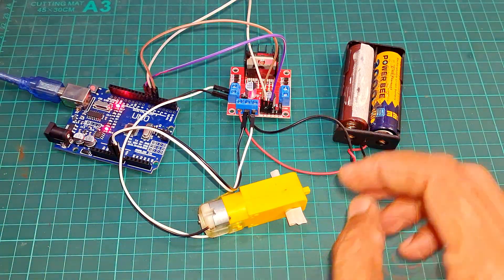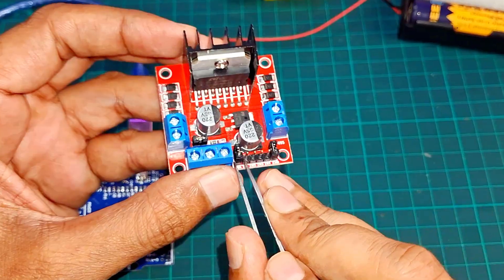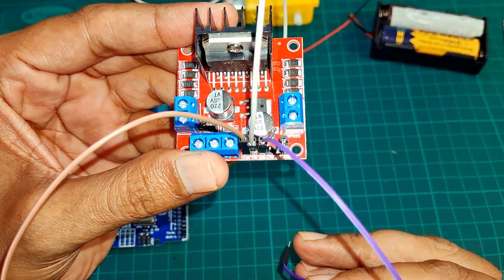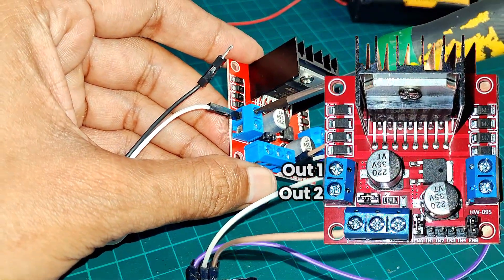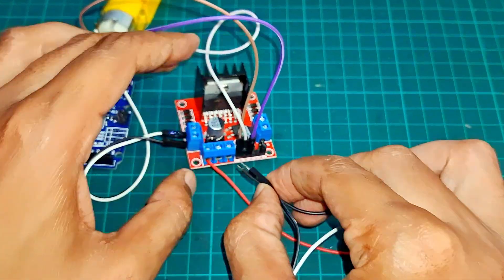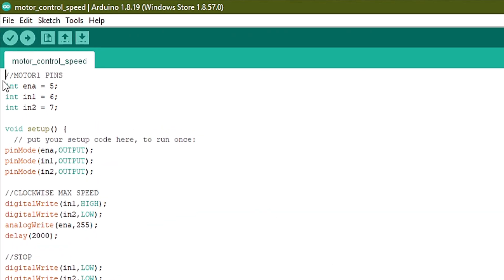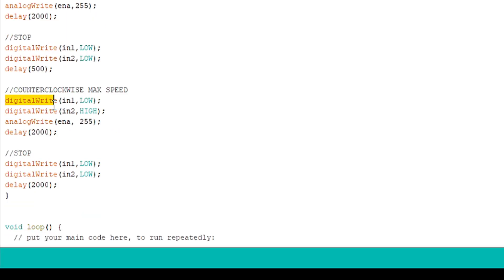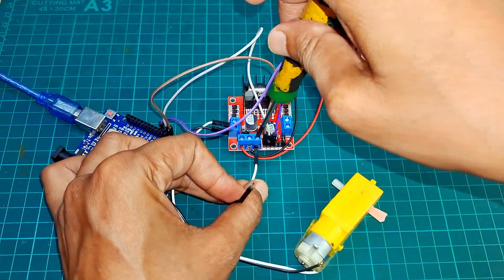Control DC Motor Using Arduino Uno | Beginner Project | My Journey into Smart Machines #2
Learn how to control a 3V DC motor with Arduino Uno in this step-by-step tutorial. This video covers the motor wiring, Arduino code, and the working principle of DC motor control for Arduino projects, robotics, and DIY electronics.

🔧 What you’ll learn in this video:
How to connect a 3V DC motor to Arduino Uno
Simple Arduino code to control motor speed & direction
Basics of motor control for beginner robotics projects
This is a perfect Arduino beginner project if you want to explore robotics and electronics.

👉Video Chapters:-
      0:00 - Intro
      0:15 - Items Required
      0:37 - Circuit Building
      3:05 - How to Run a program in Arduino uno board?
      3:50 - Program output
      4:06 - Outro

Arduino Uno Board
Motor Driver Module
DC Gear Motor 6V
Li-Ion Battery 6V
Jumper Wire